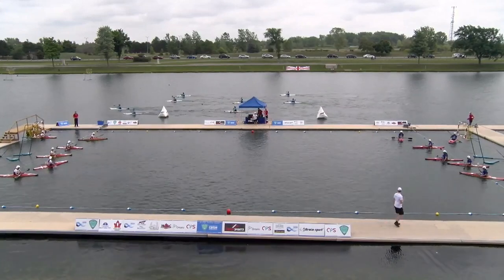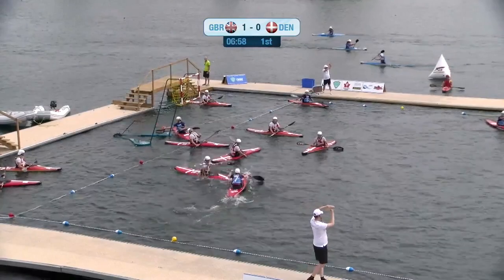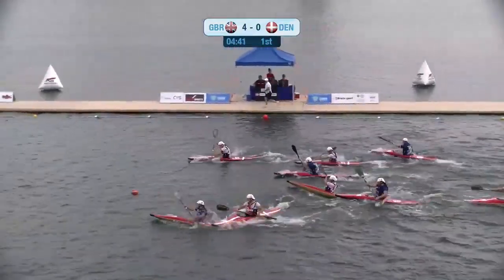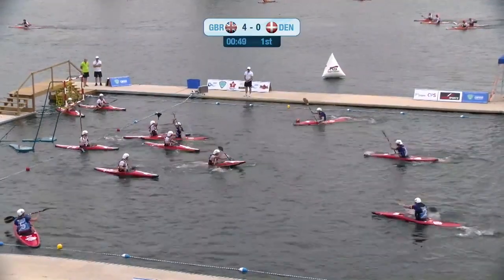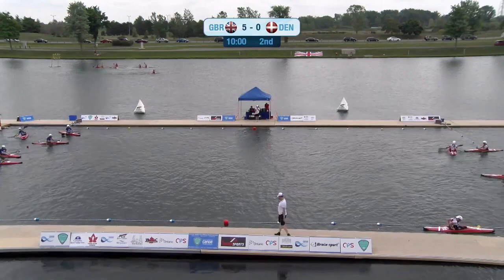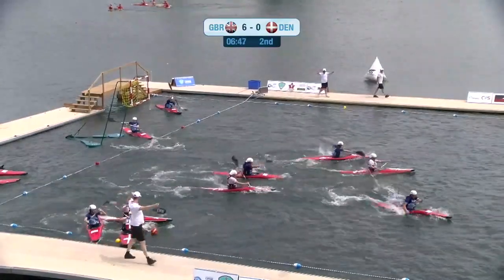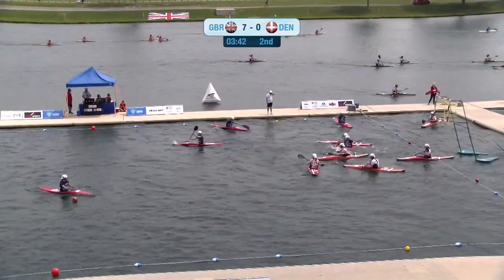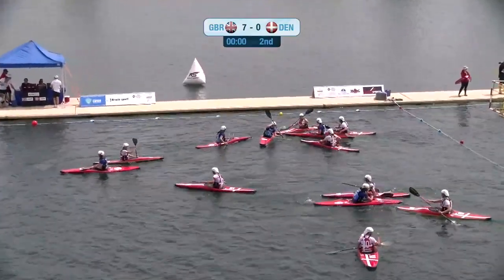DEN - GBR | 2018 ICF Canoe Polo World Championships Welland _ Day 3 _ Thursday midday - Pitch 1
Denne video handler om DEN - GBR | 2018 ICF Canoe Polo World Championships Welland _ Day 3 _ Thursday midday - Pitch 1